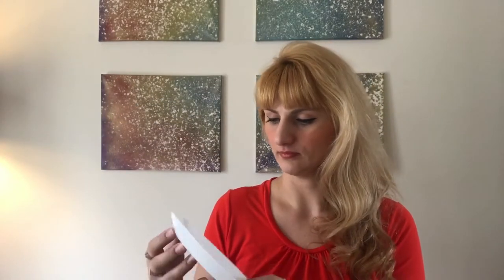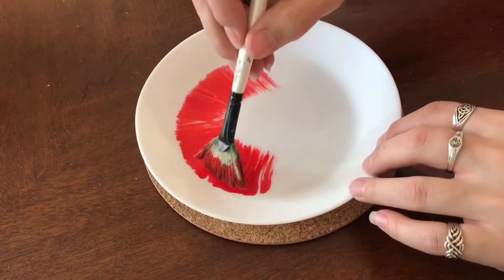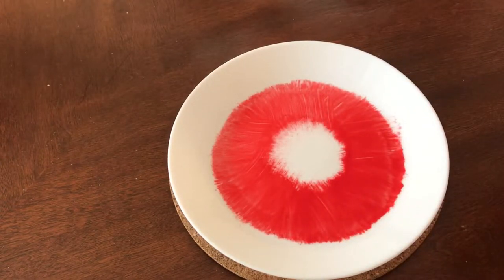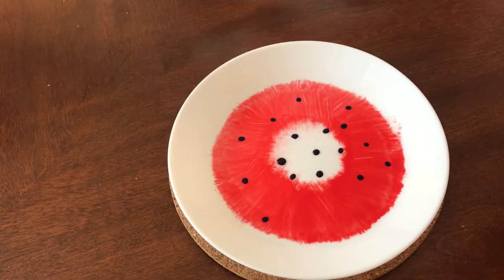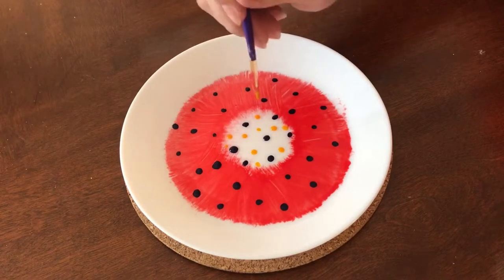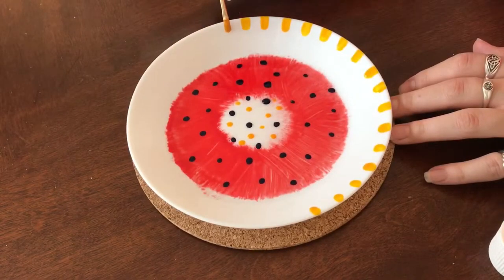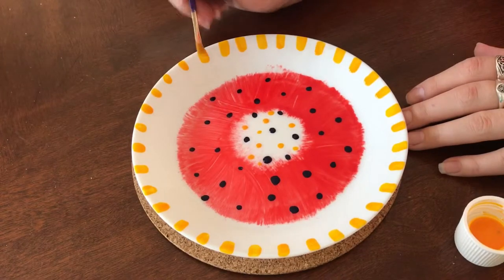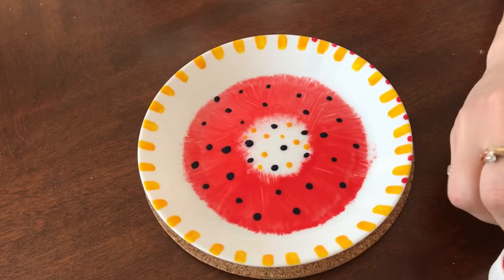Turning a Glass Plate into a Festive Trinket Tray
Hello Everyone!

Today we’re decorating a glass plate and turning it into a vibrant trinket tray. This glass painting technique can be used for actual dining plates or as we’re using it today for a plate to decorate the vanity with.

Basically I’m turning an inexpensive glass plate from Ikea into a cute, festive, colorful trinket tray.

I’m using my favorite glass paints, linked below if you’d like to pick up some for yourself.  These are great, brightly colored, they go on smoothly, and they bake beautifully.

I’ve shared a few of the crafts I’ve done using these paints. If you’d like to check those videos out they are here:

If you like this plate and want to make your own DIY trinket tray, everything you’ll need is below.
Glass Paints

Happy Painting!